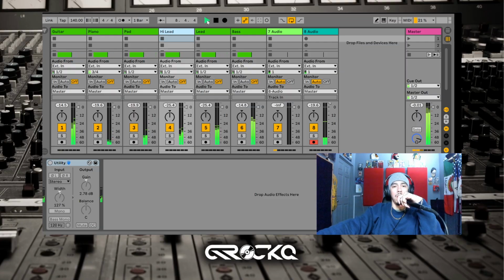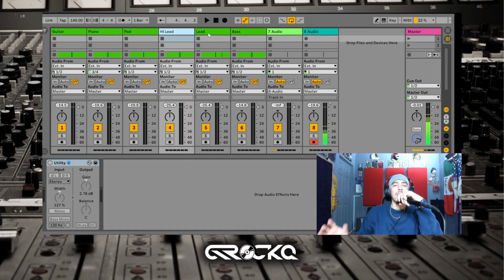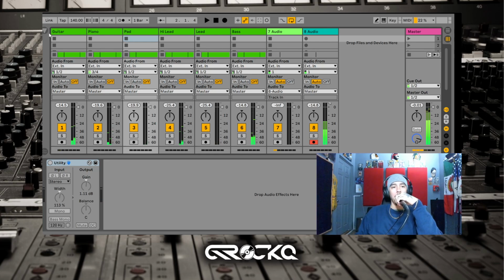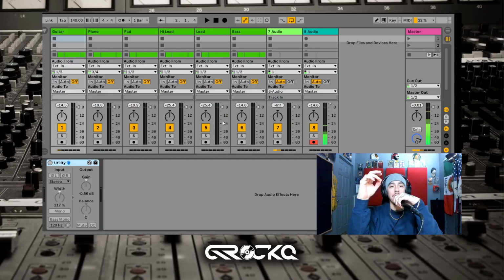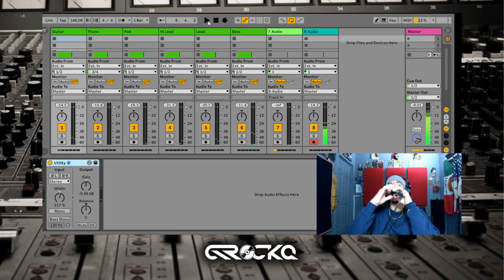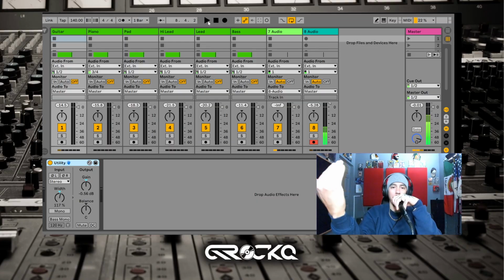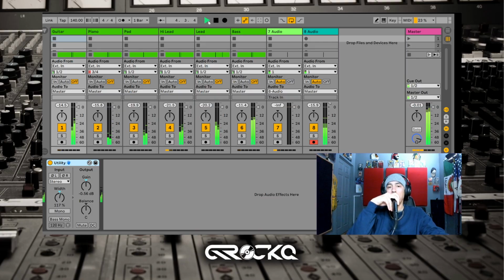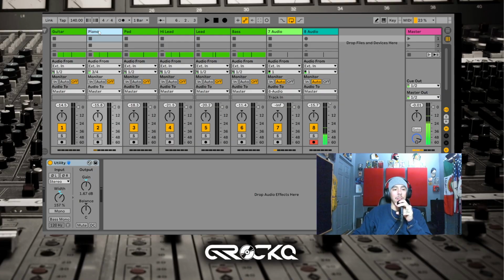Don't Over Complicate Your Mix!!! 💿😱